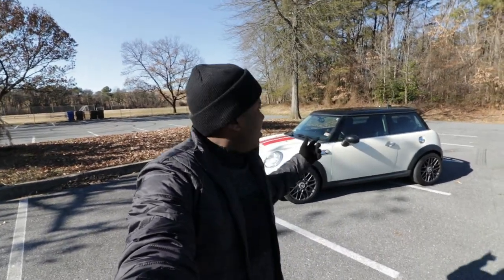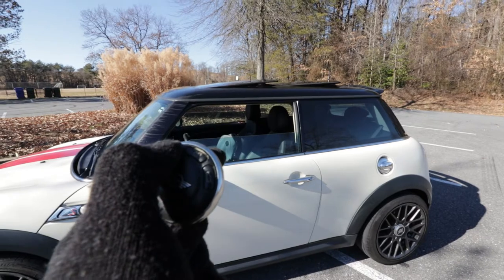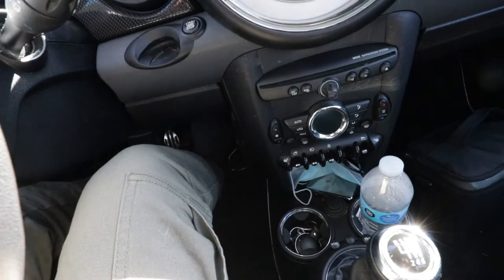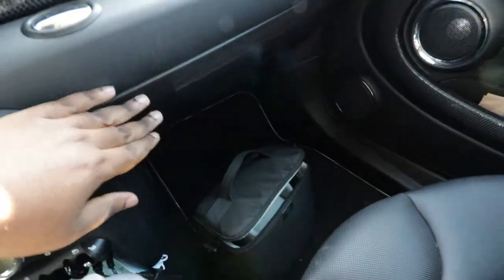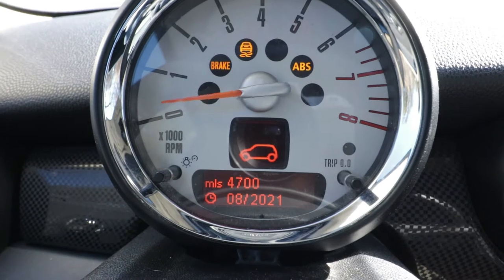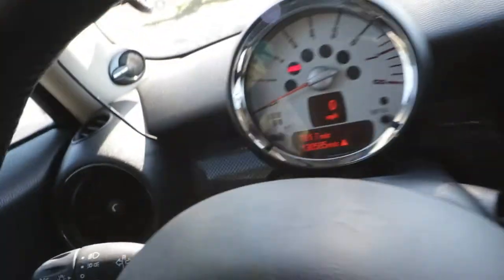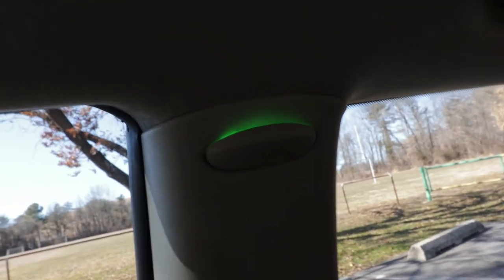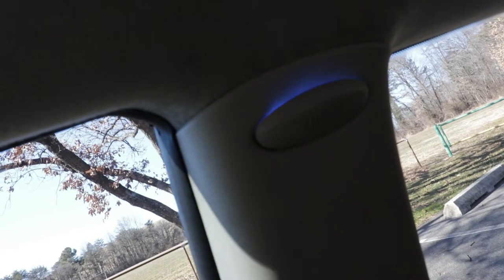Top Hidden Features of the Mini Cooper S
This video provides features on the Mini Cooper that some people owning the car may not typically know exist.If you know any additional features about this car, feel free to share in the comments.